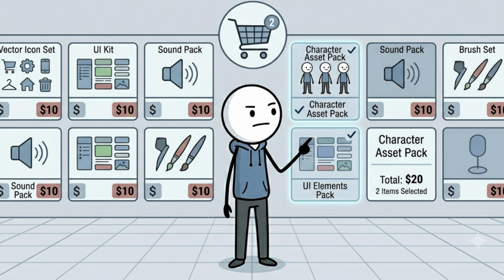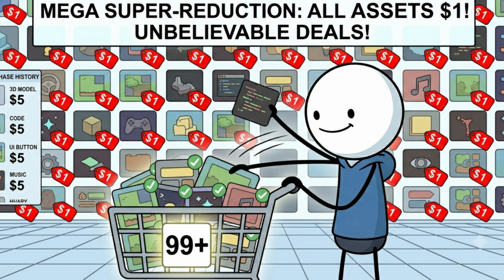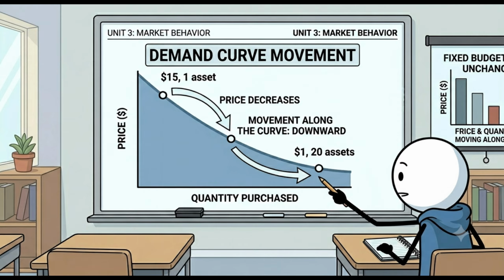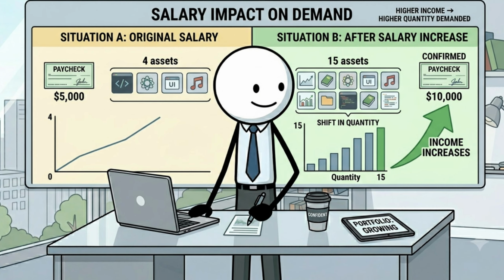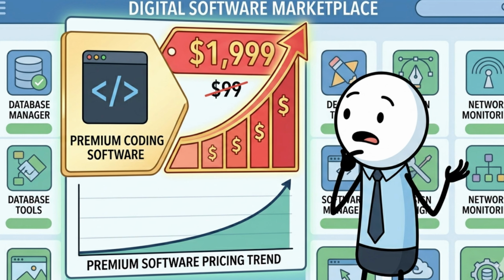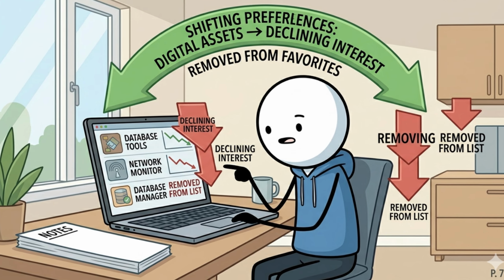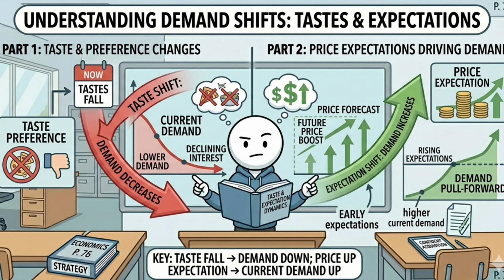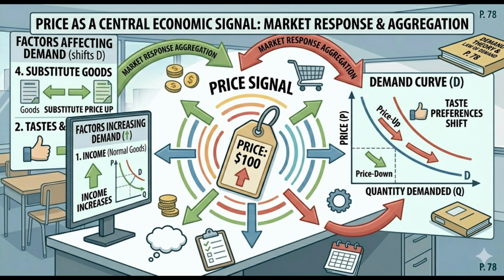The Mechanics of Markets | Decoding the Law of Demand (Lesson 2.1)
In this lesson, we break down one of the most fundamental principles in all of economics: the Law of Demand. How exactly does a change in price alter our willingness to buy? What forces whole markets to react to fluctuating costs, and how can our expectations of the future shift our behavior today?

In this video:

The Law of Demand: Exploring the core market rule—why, other things equal, the quantity demanded of a good falls when its price rises.

The Demand Schedule: A clear look at the mathematical relationship between price and quantity through everyday buying habits.

Market Demand: How thousands of individual choices and personal curves merge into a single, massive market force.

Shifts in Demand: The hidden factors—from income changes and shifting tastes to expectations and the prices of related goods (substitutes and complements)—that can shift the entire curve.